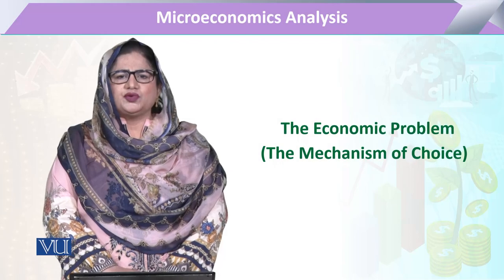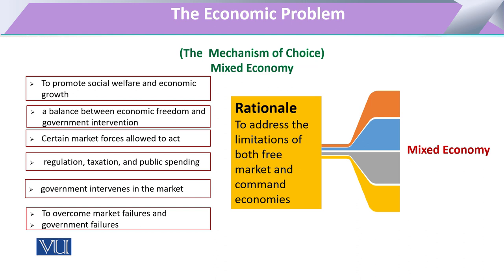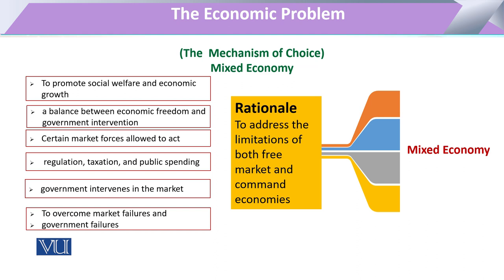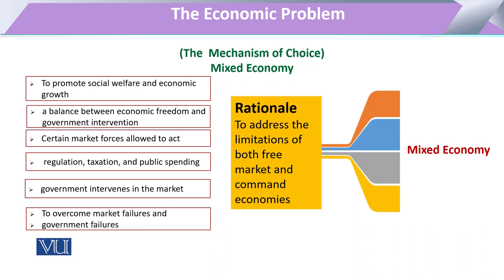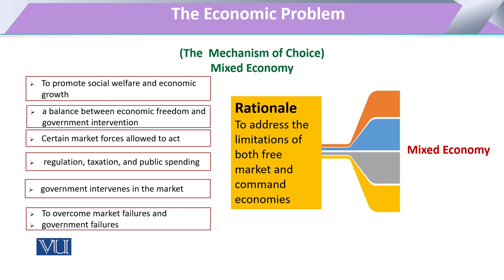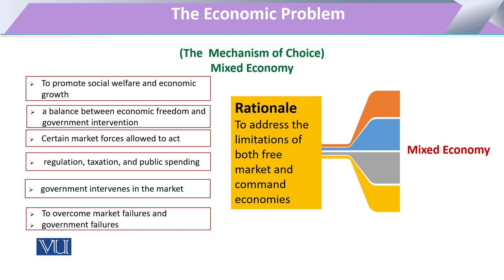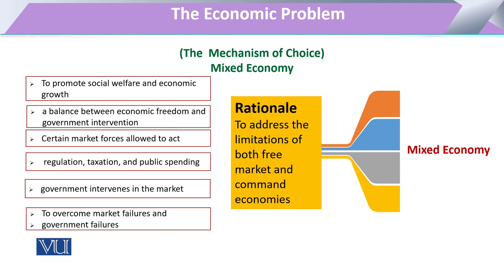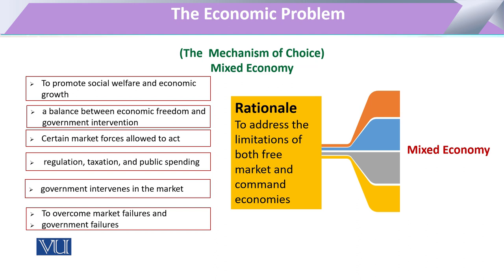The Economic Problem: The Mechanism of Choice | Microeconomic Analysis | ECO614_Topic008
Topic008: The Economic Problem - The Mechanism of Choice,
By Dr. Sofia Anwar